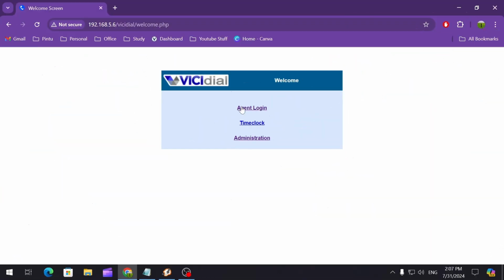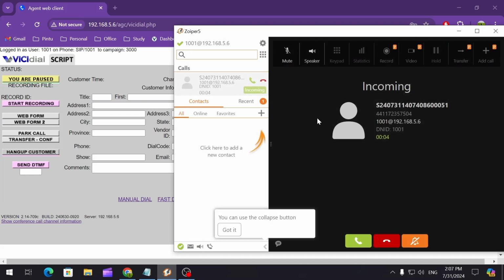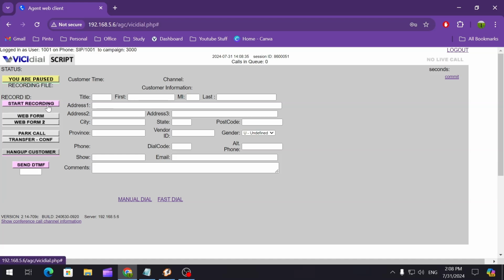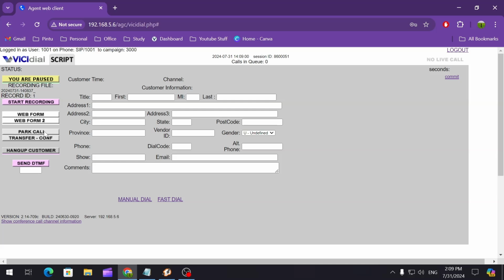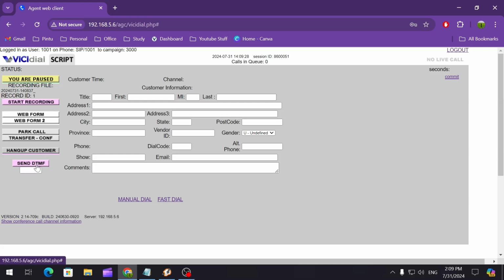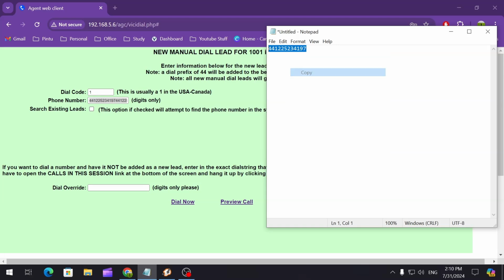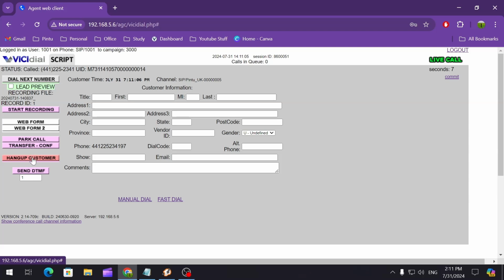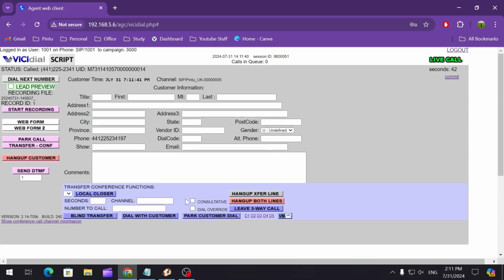How To Login As Agent in ViciDial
Welcome to Innovate IT Lab!

I'm Pintu Das, a dedicated system and Linux administrator, as well as a VoIP engineer. On this channel, you'll find tutorials, tips, and guides on system administration, Linux, VoIP solutions, and much more. Whether you're a beginner looking to learn the basics or an experienced professional seeking advanced knowledge, there's something here for everyone.